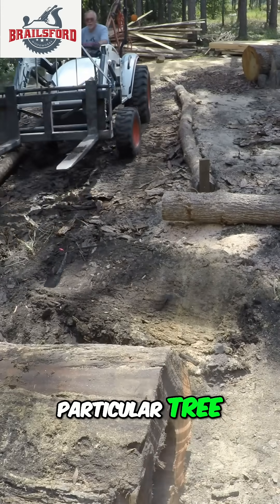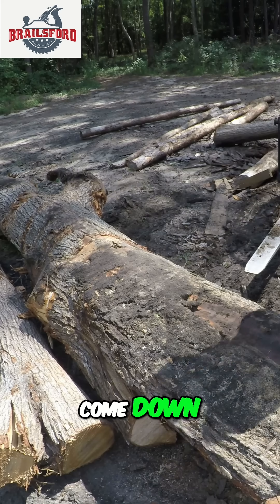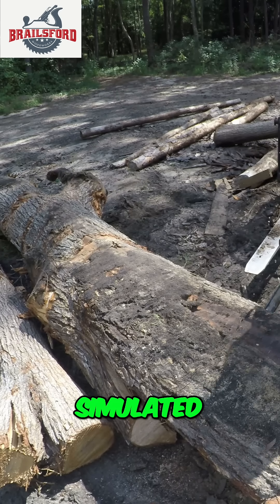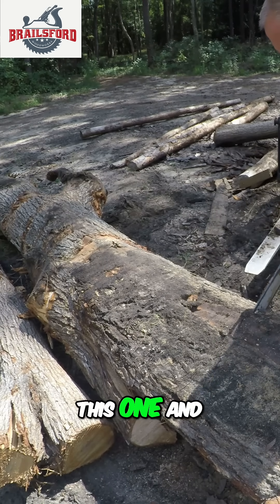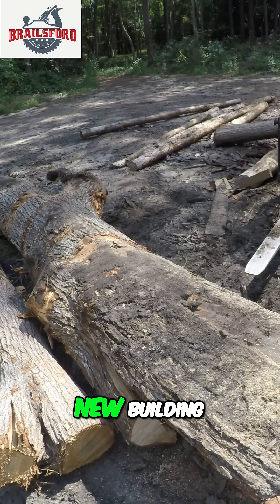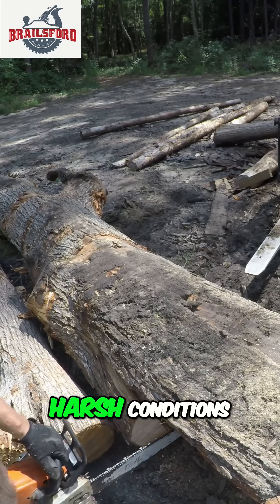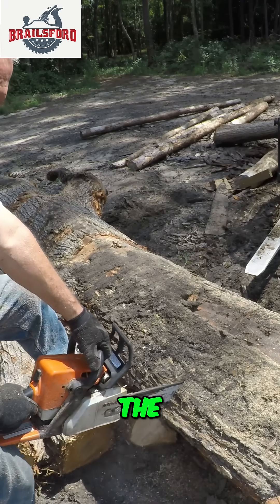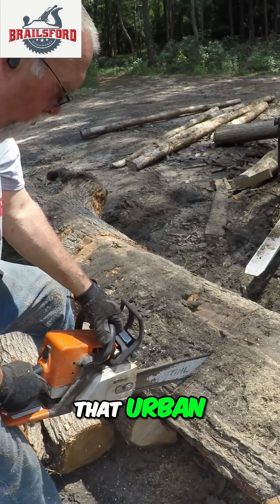American Elm: From Endangered to Urban Street Tree, Then Tragedy?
Explore the conservation status of American elm trees. From their urban roles to the impact of Dutch elm disease, and reflections on demanding physical labor.